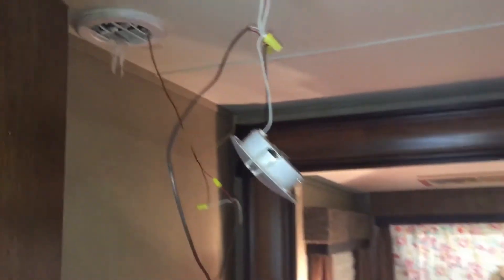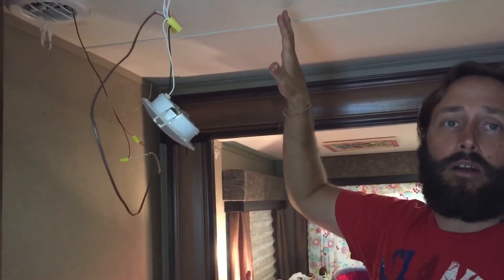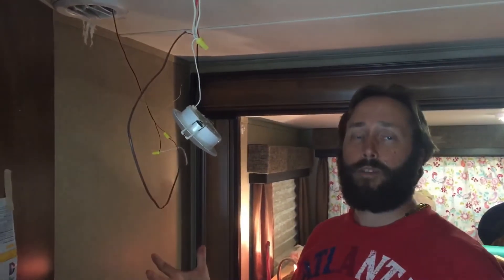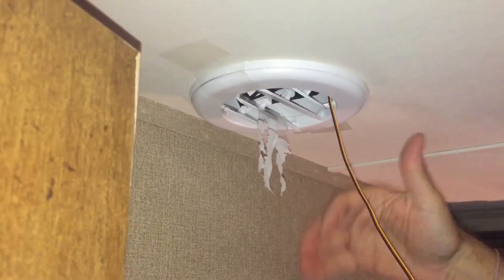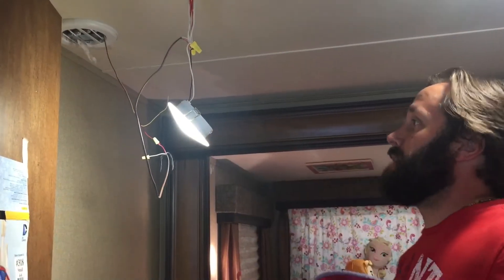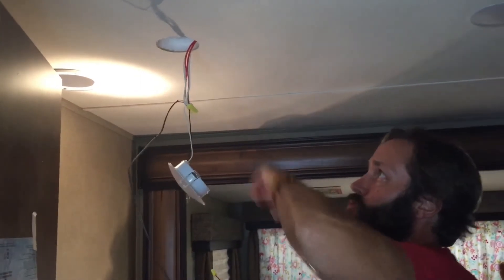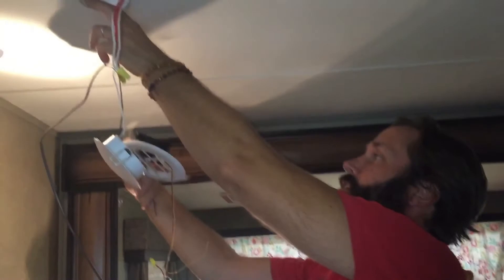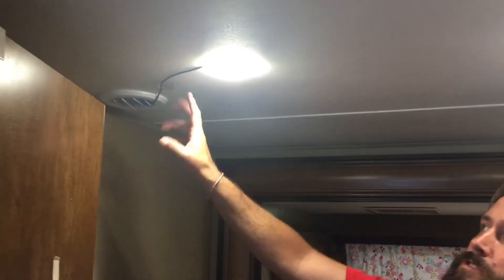Anyone have a sauna in their Midbunk?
If you own a Midbunk fifth-wheel RV you may have the same problem we did, an unwanted sauna. We added a fan to the a/c duct and we think we have figured out how to beat the heat in our kids room.

This is the small box fan we bought

💕HELP SUPPORT our TRAILin adventure at no cost when shopping through our Amazon link!

**Shout out to John Balicanta and his musical stylings on our videos!